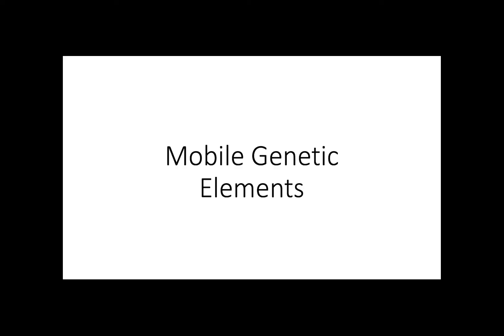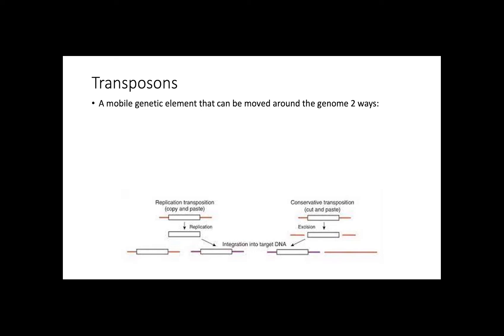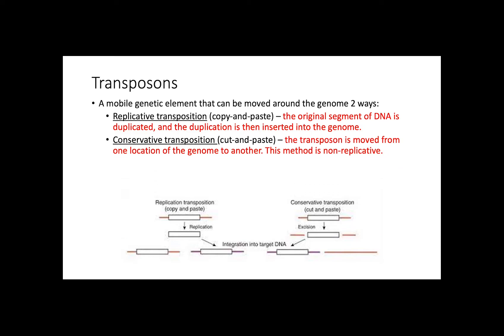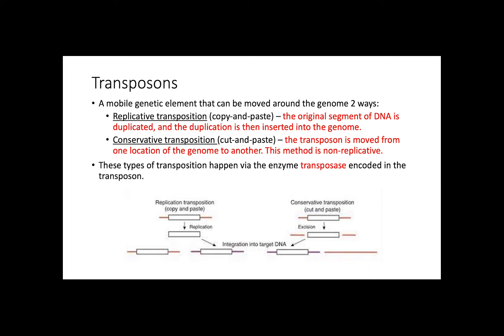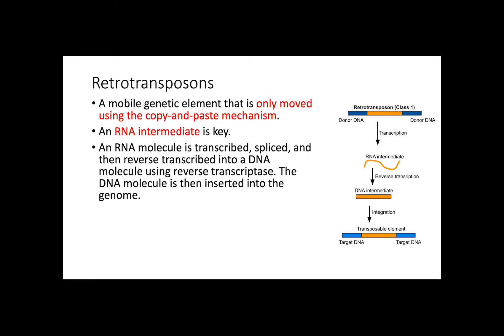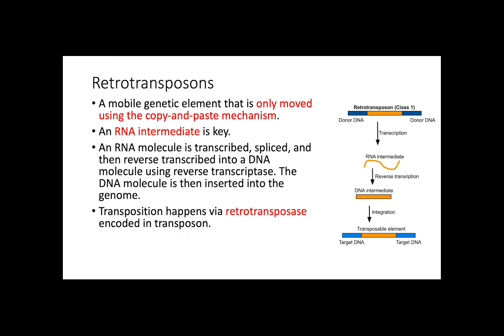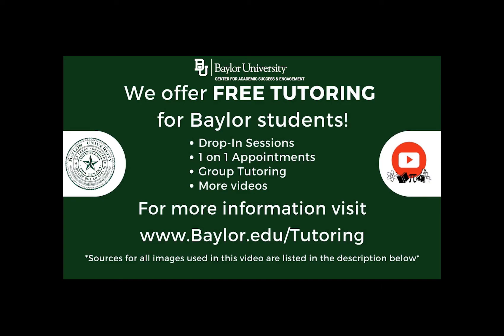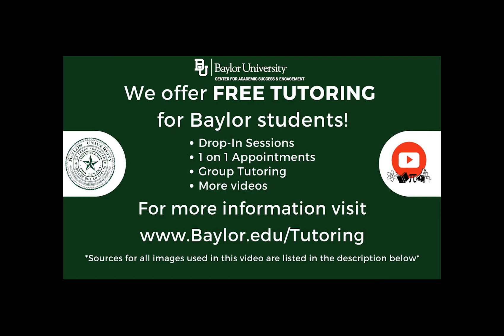Mobile Genetic Elements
This video introduces the two types of mobile genetic elements: transposons and retrotransposons, and describes the concepts of replicative transposition and conservative transposition. The information in this video is found in chapter 21 of Campbell Biology 11th Edition.